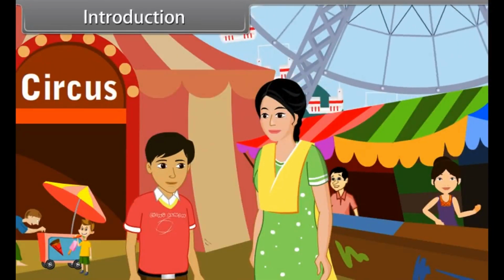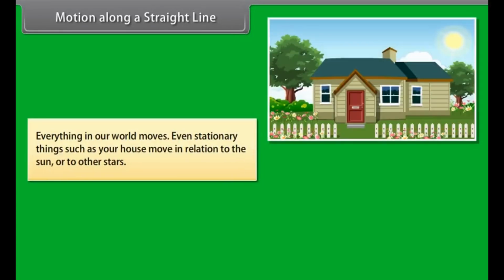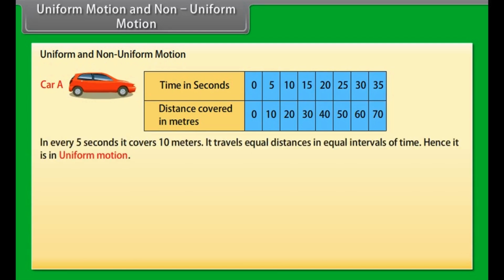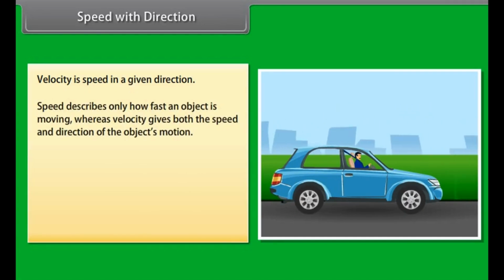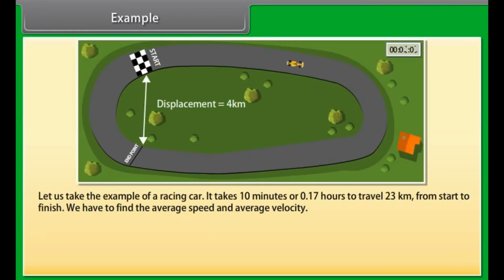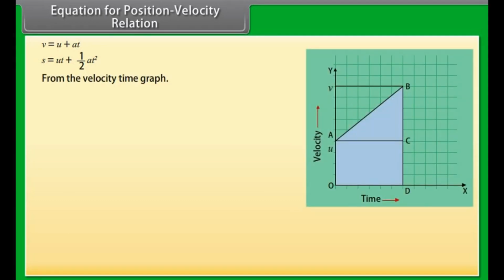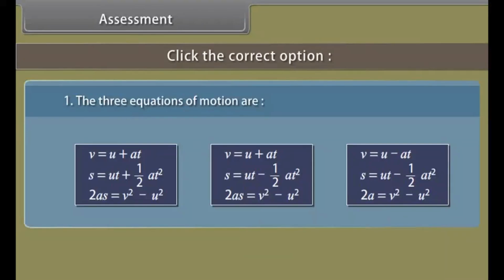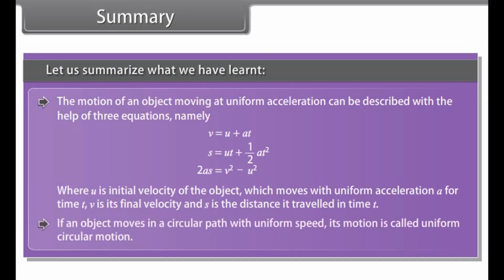What is motion ? how many types of motion are there ?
This animated video on motion is going  to clear all your basic concepts.